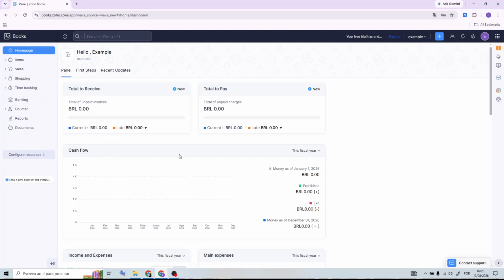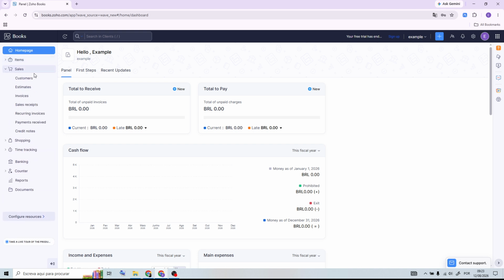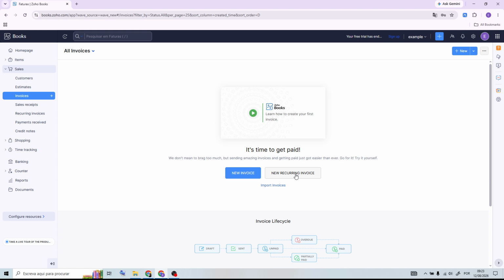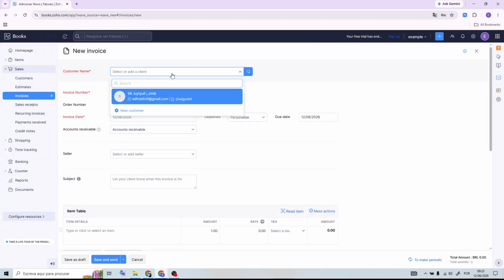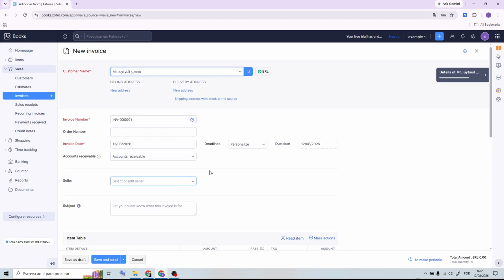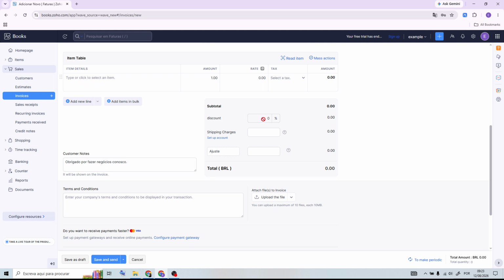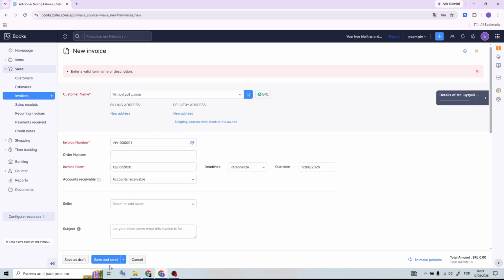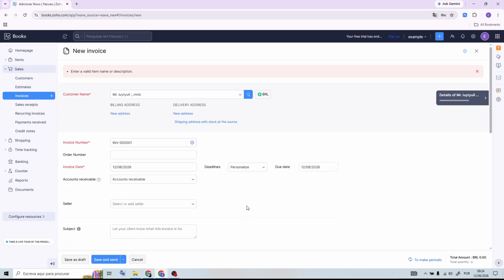HOW TO SET UP A RECURRING INVOICE IN ZOHO BOOKS (STEP-BY-STEP GUIDE 2026)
How to set up a recurring invoice in Zoho Books in 2026.

In this step-by-step tutorial, you'll learn how to create and schedule recurring invoices in Zoho Books so customers can be billed automatically on a regular basis. This beginner-friendly guide covers customer selection, recurring profiles, invoice items, billing frequency, start and end dates, payment terms, automatic payments, email delivery, invoice management, and common setup issues.

In this video, you'll learn:

How to set up a recurring invoice in Zoho Books

How to create a recurring invoice profile

How to select a customer and add line items

How to choose the billing frequency

How to set start dates, end dates, and payment terms

How to configure automatic payments and email delivery

How to edit, pause, and manage recurring invoices

Common Zoho Books recurring invoice issues and how to fix them

This tutorial is beginner-friendly and perfect for small business owners, freelancers, consultants, accountants, bookkeepers, SaaS businesses, and Zoho Books users who want to automate recurring customer billing.